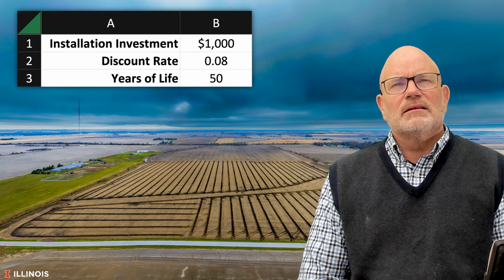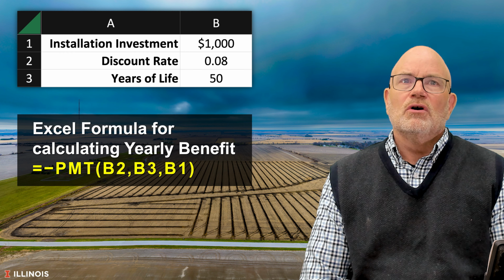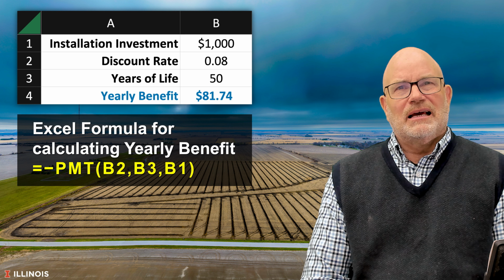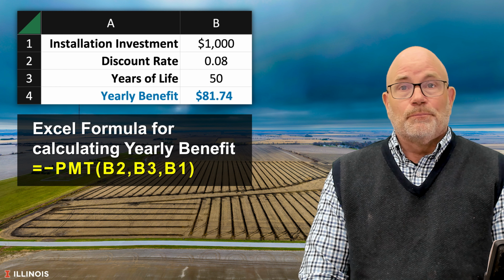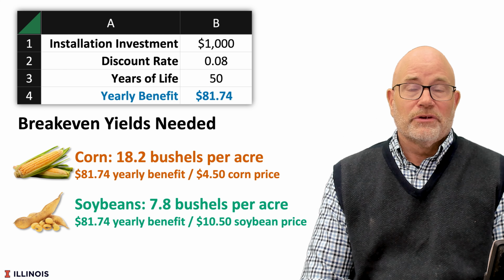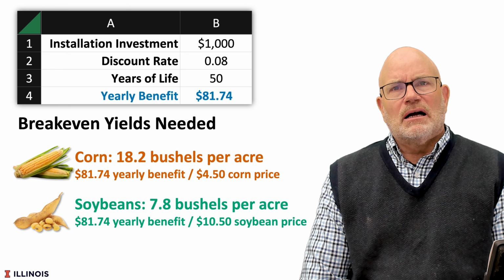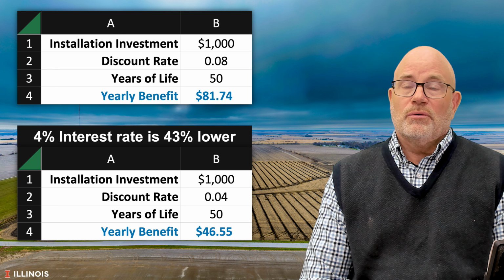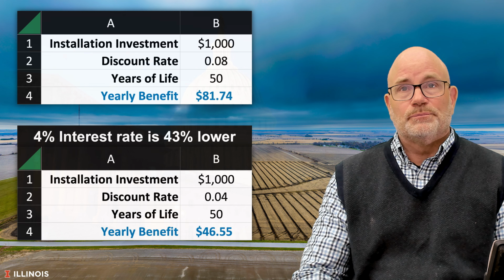Evaluating Returns Necessary to Justify Installation of Tile Drainage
Tile drainage improves yields on most installations by reducing moisture from fields. Herein, we present a methodology for determining the yearly break-even benefit required to cover the installation investment in tile. This methodology is based on the payment function in Microsoft Excel. For example, a $1,000 per acre installation investment requires a yearly break-even benefit of $81.74 per acre, given an 8% interest rate and a 50-year life. Higher interest rates increase yearly benefits to recover the investment.

Schnitkey, G., B. Rhea, N. Paulson, C. Zulauf and J. Baltz. "Evaluating Returns Necessary to Justify Installation of Tile Drainage." farmdoc daily (12):180, Department of Agricultural and Consumer Economics, University of Illinois at Urbana-Champaign, November 29, 2022.